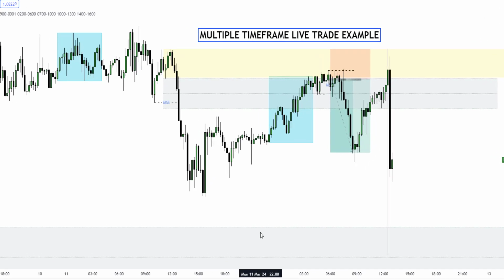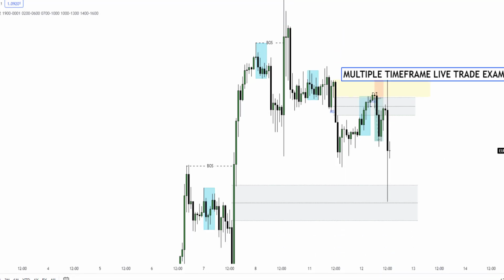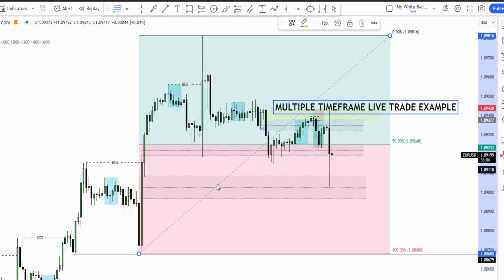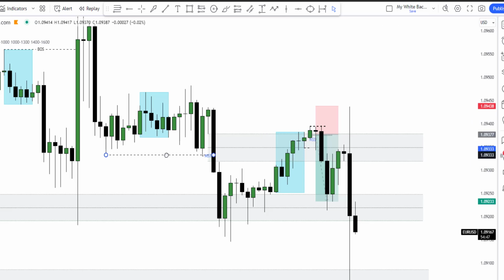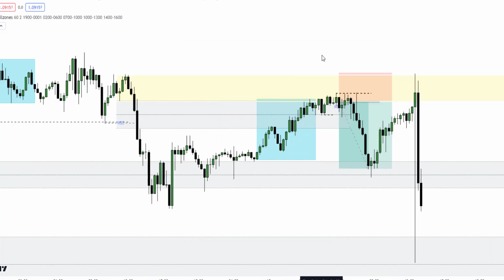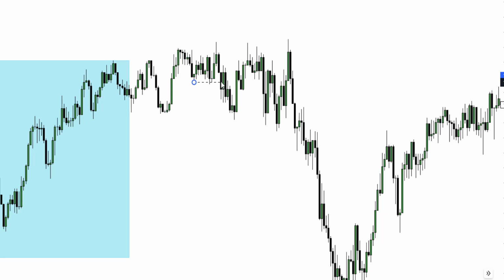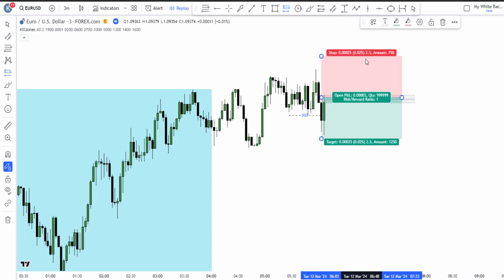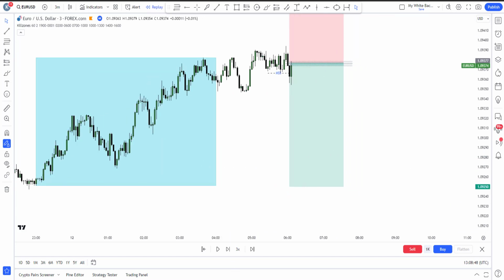Multiple Timeframe Analysis Live Trade Example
Watch and Learn How to Use ICT TGIF for Trade Entry.

1. ICT Volume Imbalance

2. How To Understand ICT PD-ARRAY

▼ ▽ ABOUT ME
Hi There!